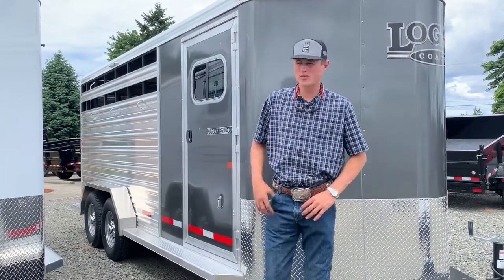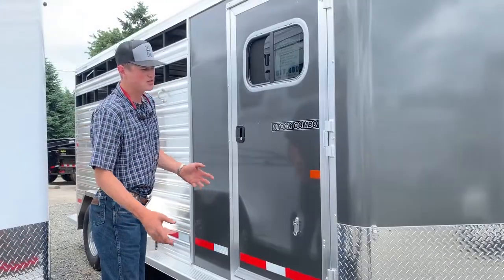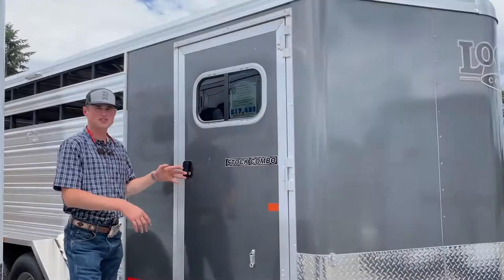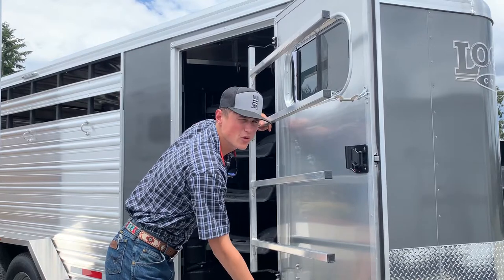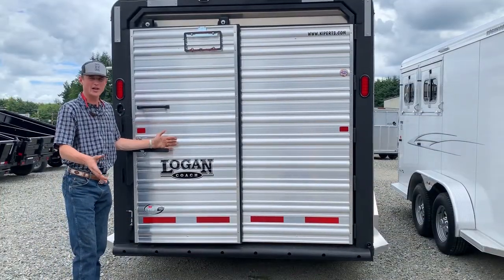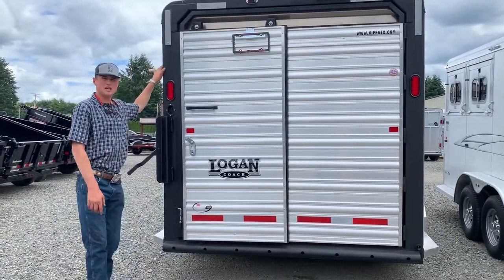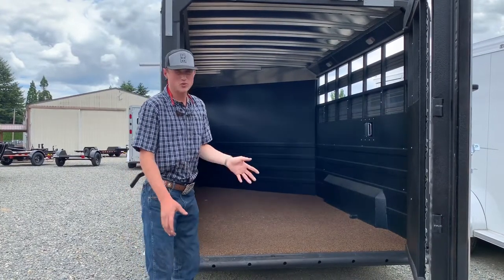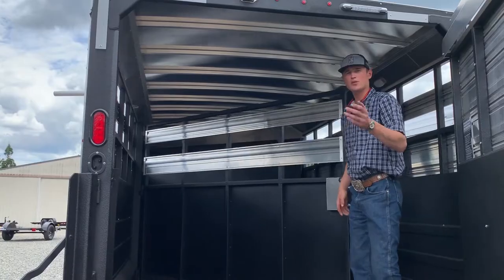Logan Coach Stockman Combo Trailer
This Logan stock combo is ready to take off the lot, and with features like WhizProof SureGrip flooring, exterior tie rings, LED lights and more, this is a trailer with plenty to offer!

Kiperts Tractor & Trailer Sales is a locally owned dealership in Olympia, Washington. We proudly carry Massey Ferguson tractors, Logan Coach and SMC trailers, and more. or give us a call at .